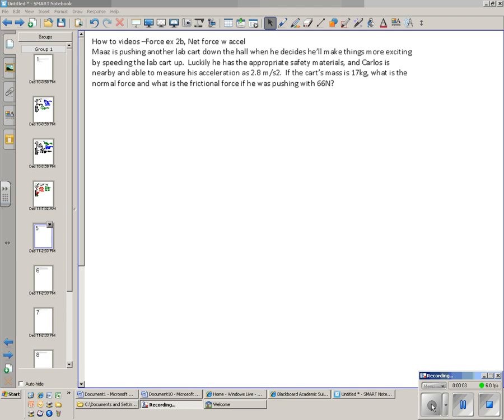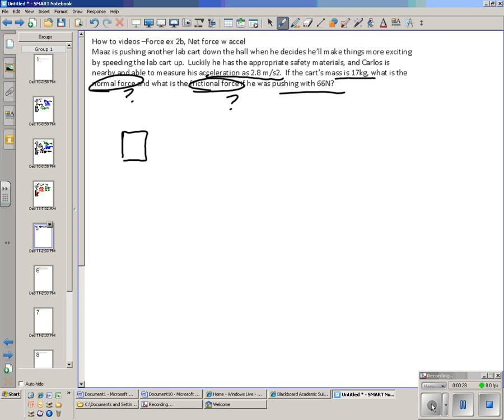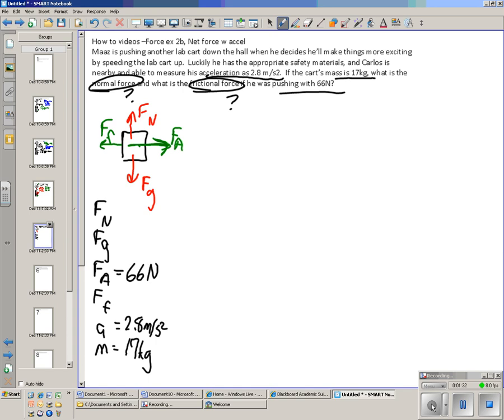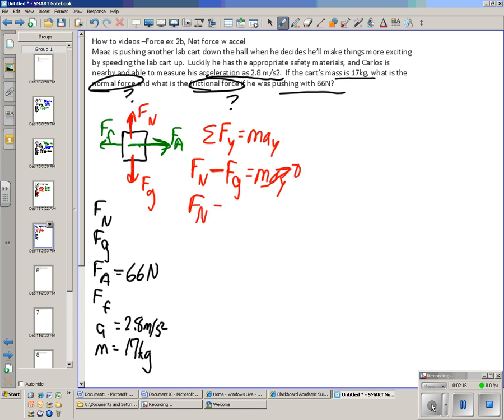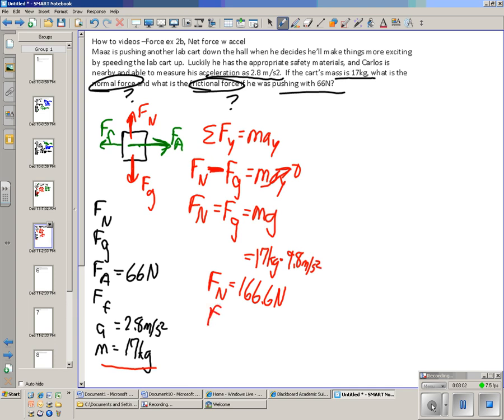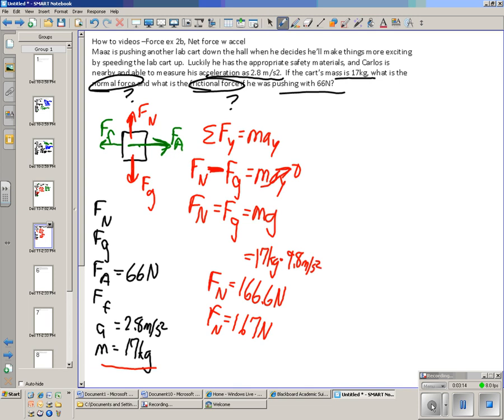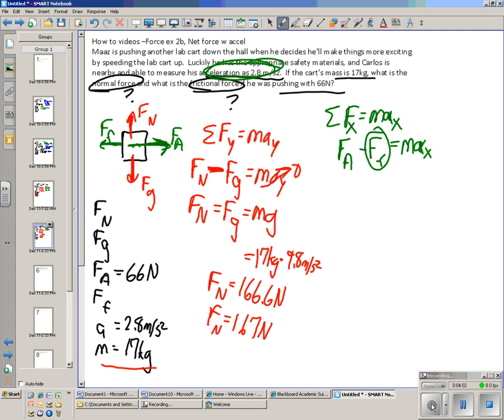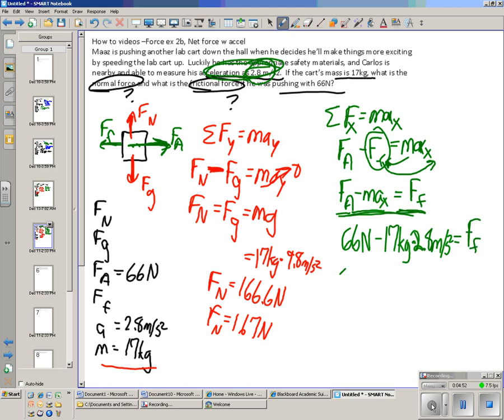How to videos Force ex 2b, Net force w accel